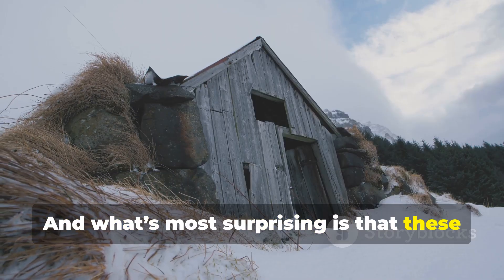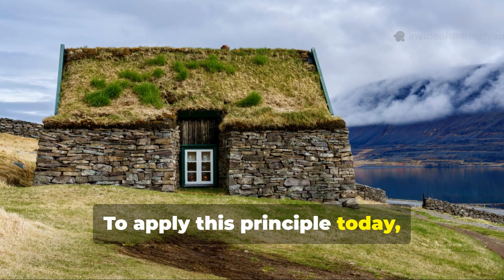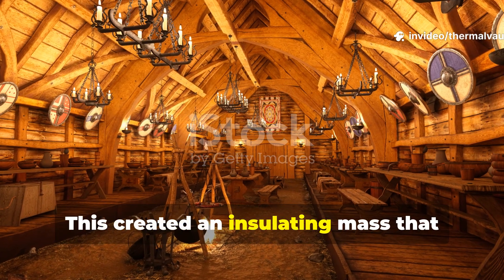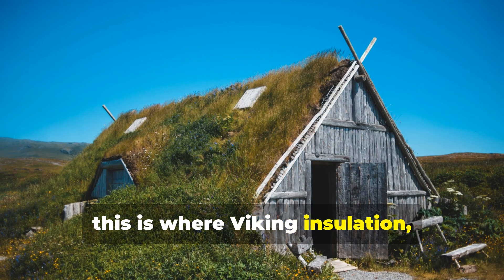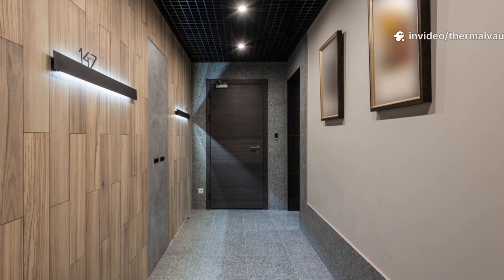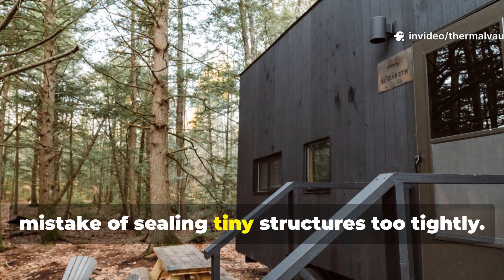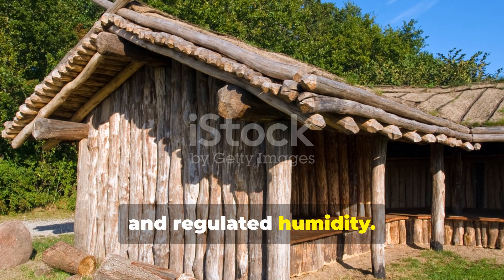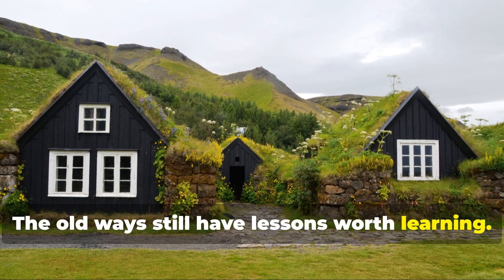WARM YOUR HOME USING THIS ARCTIC SURVIVAL HACK - The Viking Insulation Trick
Arctic archaeologists studying Viking winter living spaces in Iceland, Greenland, and the Far North frequently observe an insulation strategy far more sophisticated than previously believed. This documentary uncovers the Viking insulation trick documented in excavation notes, saga descriptions, and environmental reconstructions.

We examine how Norse builders manipulated airflow, thermal mass, and natural materials to create astonishingly warm interiors in sub-zero climates. Through archaeological modeling, climate history, and experimental architecture studies, we reveal how a medieval insulation concept continues to fascinate modern researchers — without providing any modern survival steps.